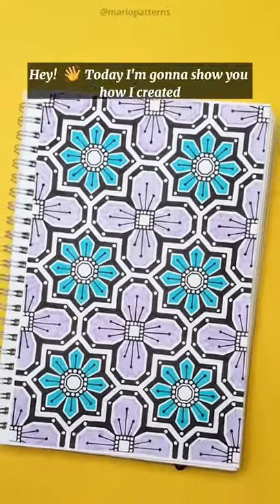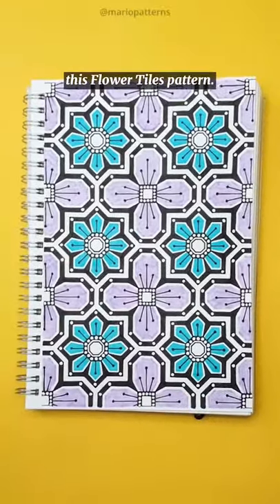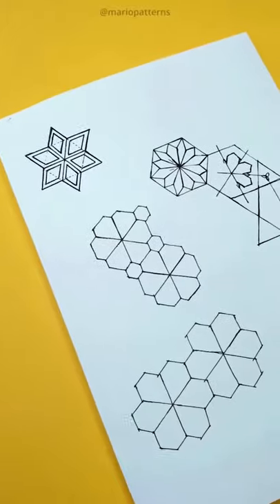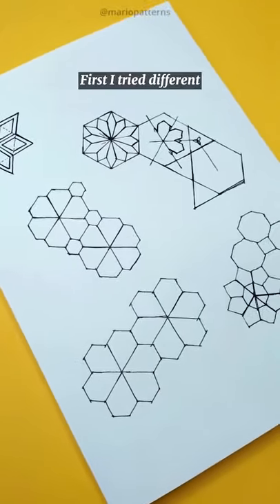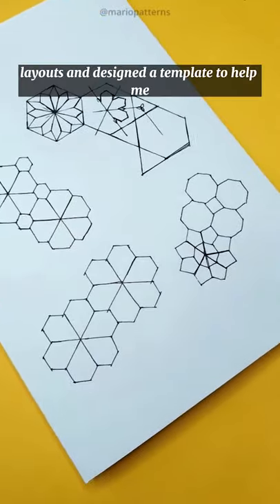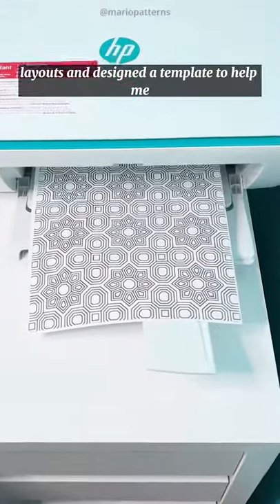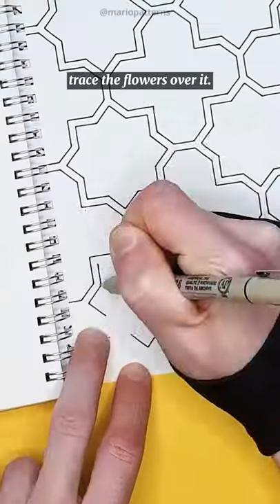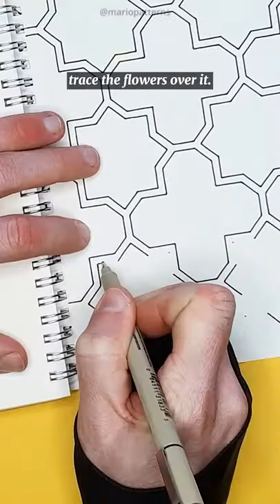How I Created Flower Tiles & Art Supplies Patterns | Drawing Tutorials on Patreon (April 2021)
Daily pattern drawing tutorials and inspiration!
Pattern guides bundles at special prices!
ETSY SHOP
Pattern guides step by step!